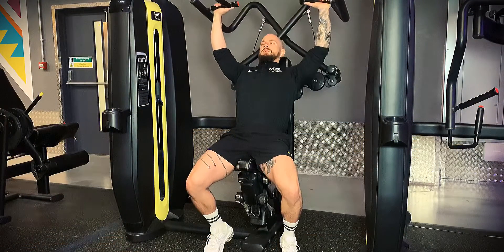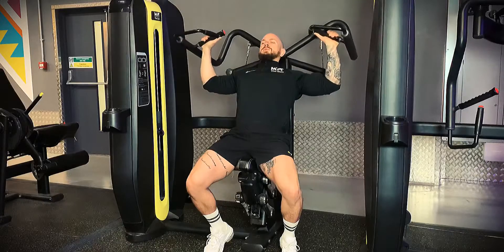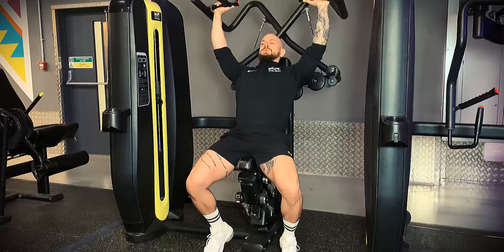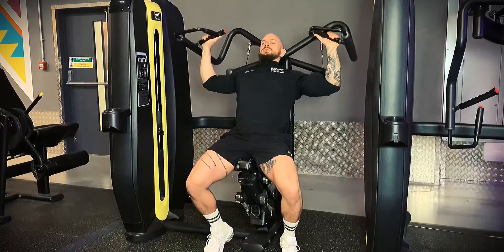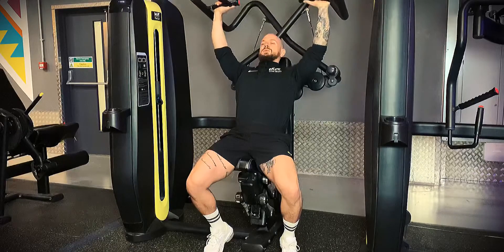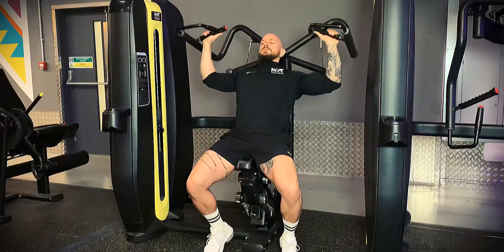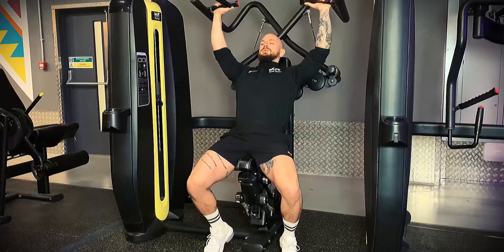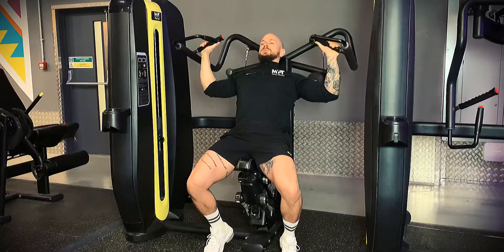▪️PIN LOADED SHOULDER PRESS MACHINE▪️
How to ...

Great movement for developing the shoulders!